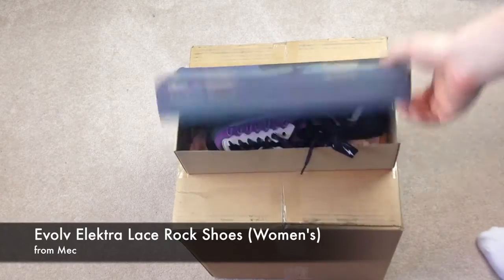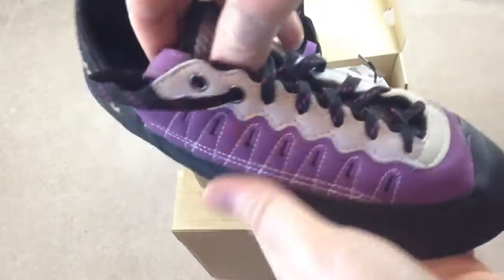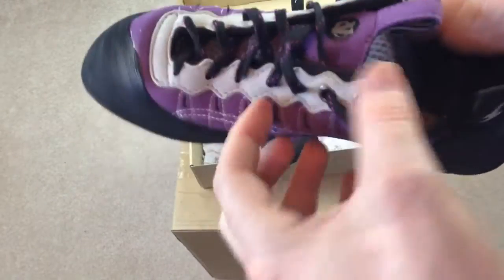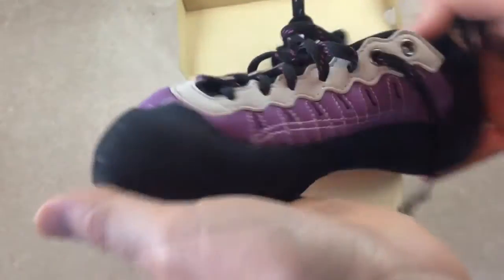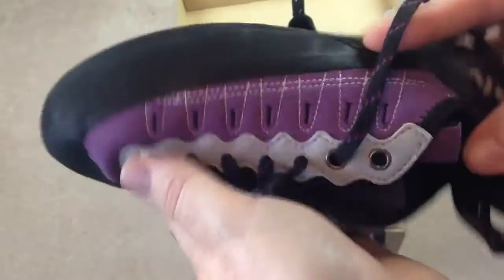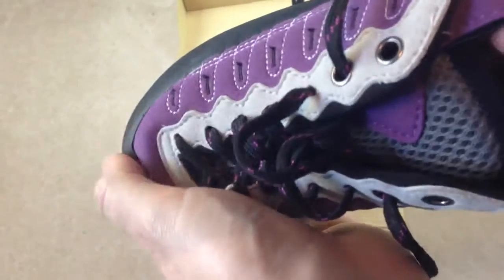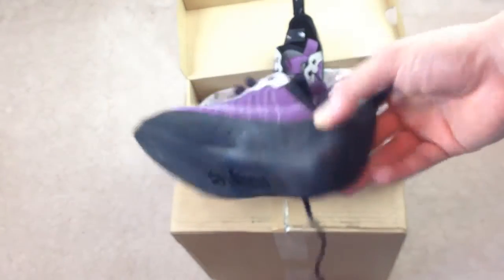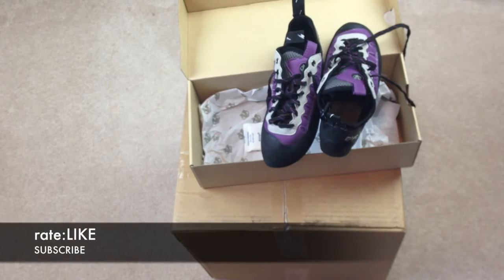Evolv Elektra Lace Rock Shoes women's unboxing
Rock Climbing Shoes for Women
Product Number: 5029-156

Weight: 362g (7)

They'll feel like bedroom slippers right out of the box. A soft midsole keeps them supple and gives them nice sensitivity. An asymmetric toe gives them high-performance function, like good edging power and purchase when smearing. The fit should appeal to both novices and veteran climbers, making them good all around shoes at a very good price.

Perforated synthetic upper breathes well and won't stretch. You get the same performance for the life of the shoe.
Durable nylon lining.
Women's version is cut lower in the ankle, with a lower volume toebox, arch, and heel.
Lace-up version can be adjusted for comfort or performance.
Slip lasted construction.
Rubber rand is slightly thicker in toe for durability.
1mm half-length midsole provides support for edging and smearing.
Soles are 4.2mm high-friction rubber.

Weight 362g (7)
Profile Flat
Asymmetry Medium
Stiffness Soft
Uppers Synthetic
Tension Low
Outsoles 4.2mm Trax XT-5
Lined Yes

Shipping from Mec
Rock climbing shoes